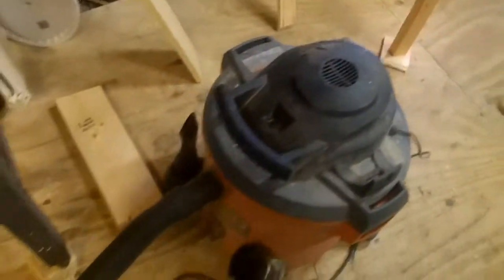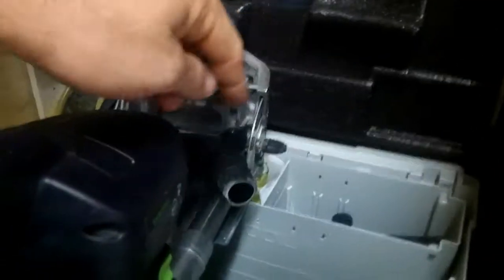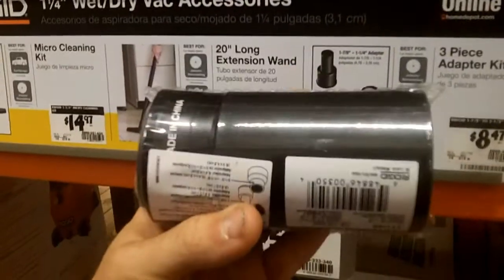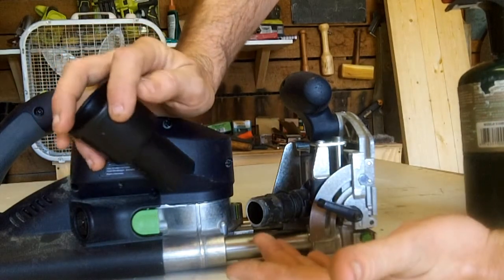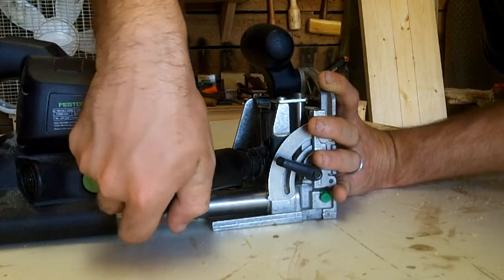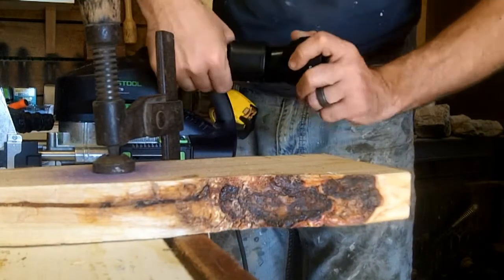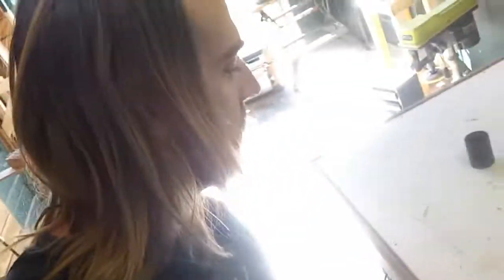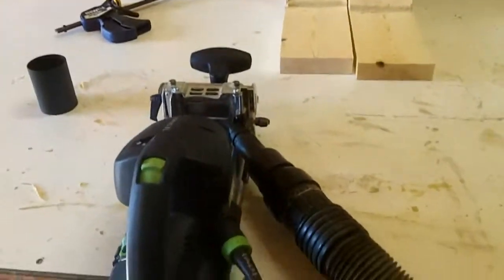HACK the FESTOOL vacuum system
This video shows you how you can hook up a vacuum system to your FESTOOL tools for a FRACTION of the cost of buying the festool Vacuum!!!